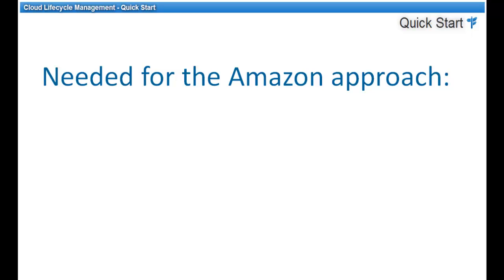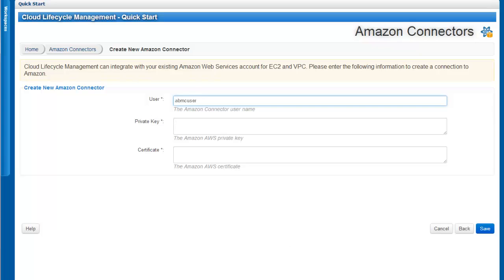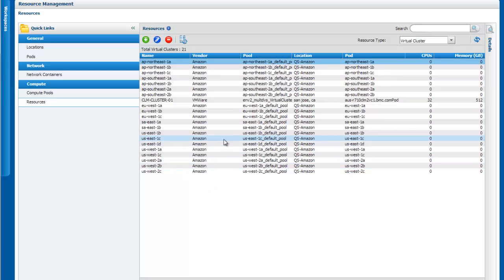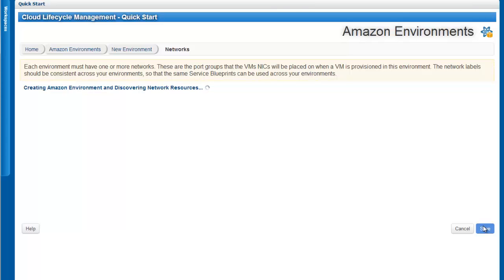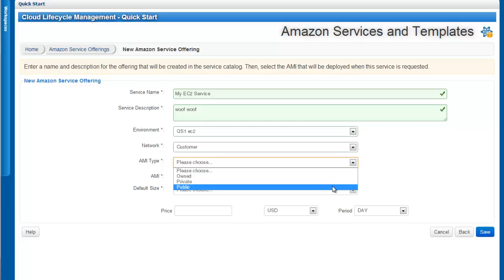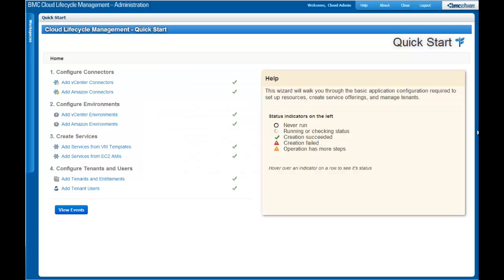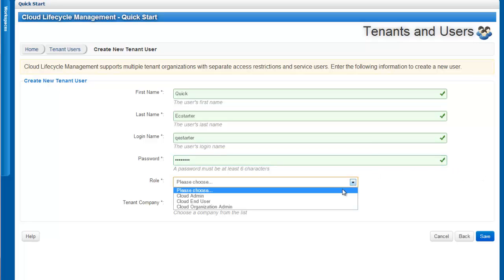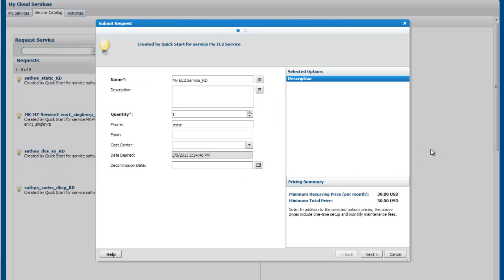BMC CLM Quick Start - The Amazon Approach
Describes how to use the Quick Start feature of BMC Cloud Lifecycle Management 3.1 to perform the configuration necessary to provision virtual machines using Amazon Web Services.

on the BMC Online Documentation Portal.